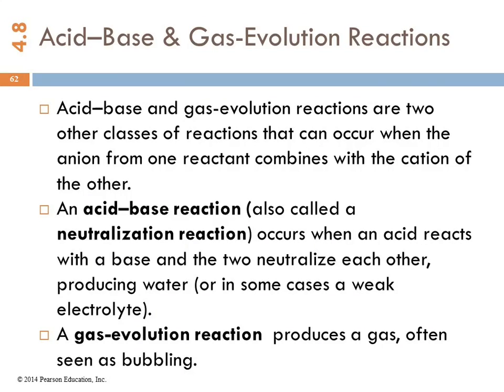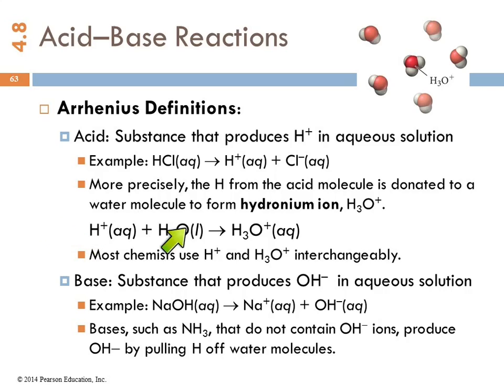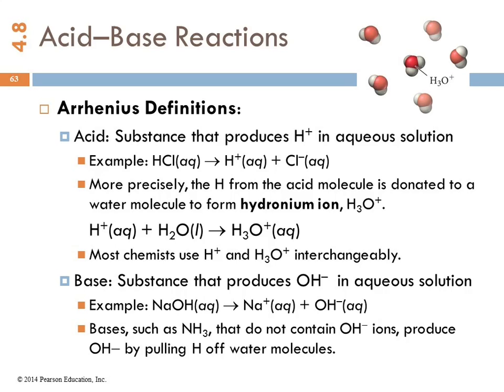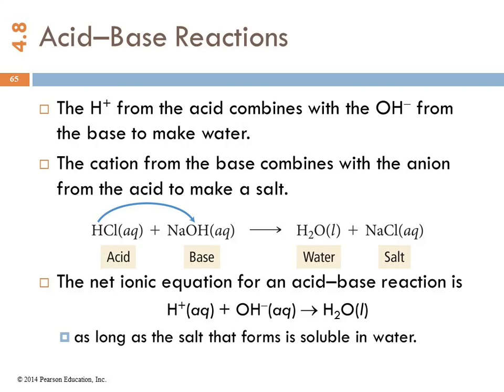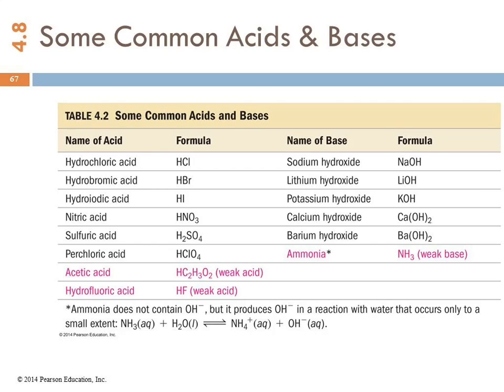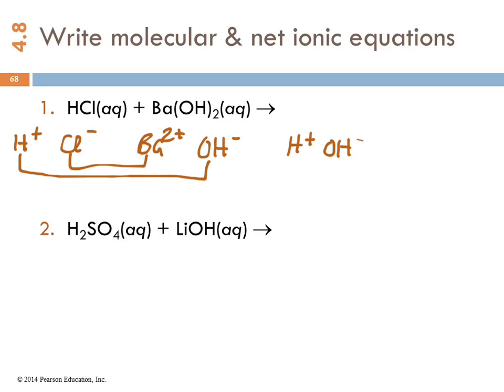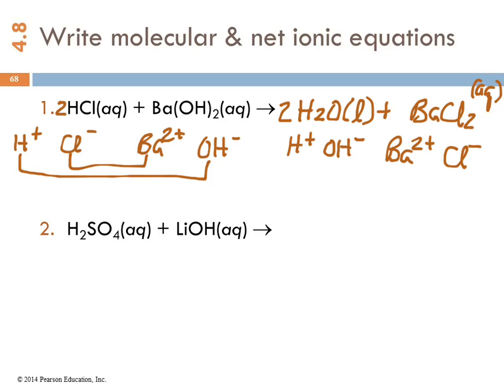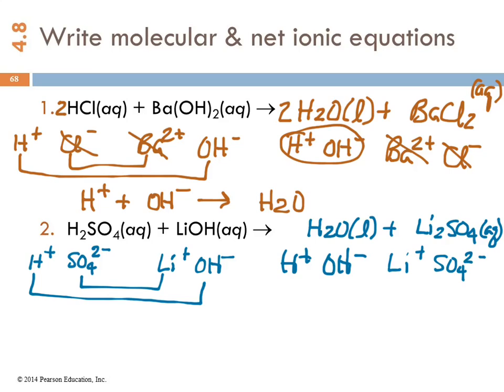1A 4.8 part 1